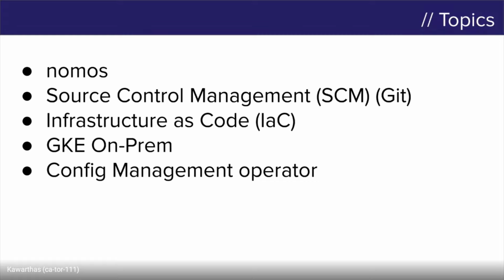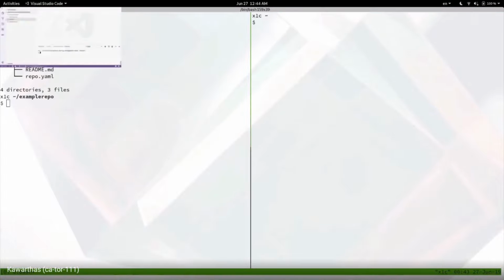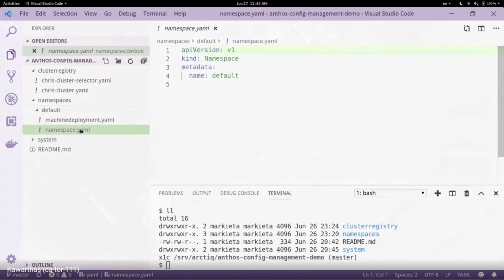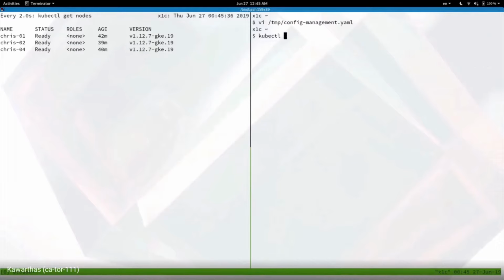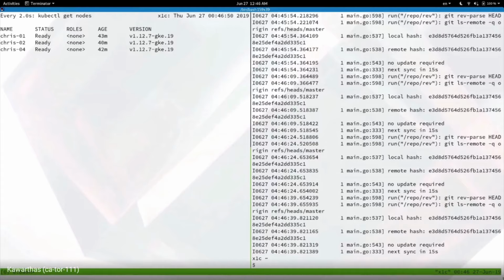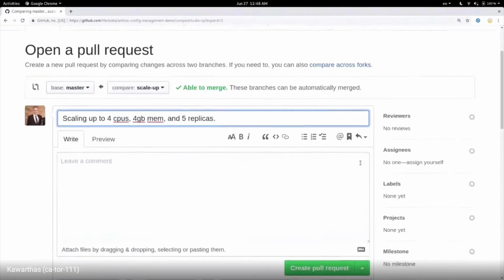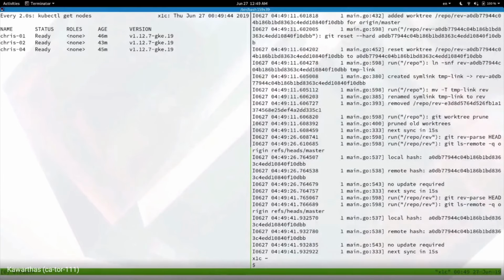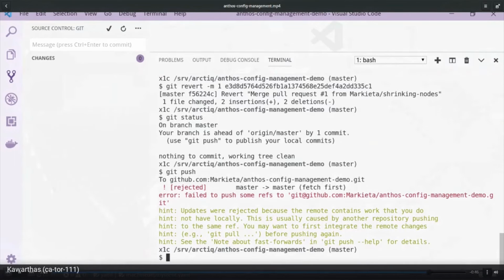Config Management Demo - Chris Markieta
Arctiq teamed up with Google and Sysdig for a live customer event demonstrating many compelling capabilities Anthos enables. This video demonstrates SCM-based configuration and IaC using Anthos Config Management. Centralizing our infrastructure & configuration files in source-code repositories provides benefits such as history tracking, branching, versioning, policy management as well as reducing & eliminating any snowflakes in our application environments. While I am using GKE On-Prem here, the approach would be quite similar when applied to other Kubernetes environments such as GKE.

About Arctiq Inc.